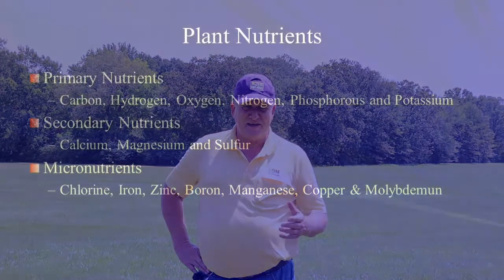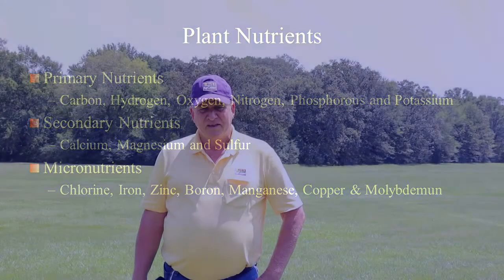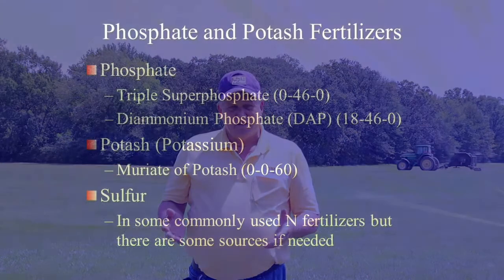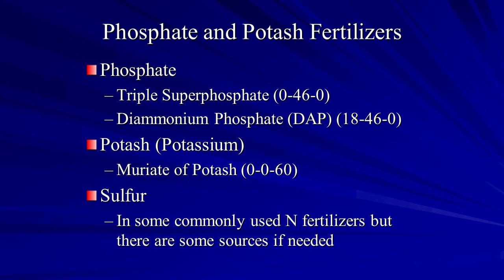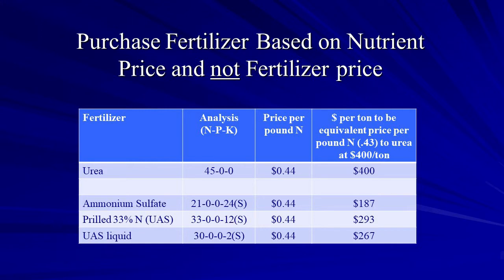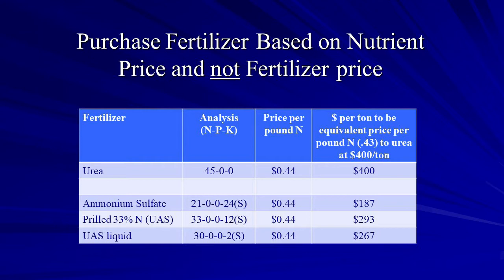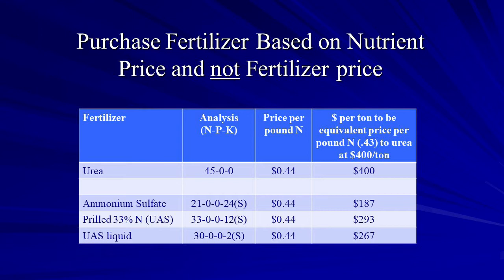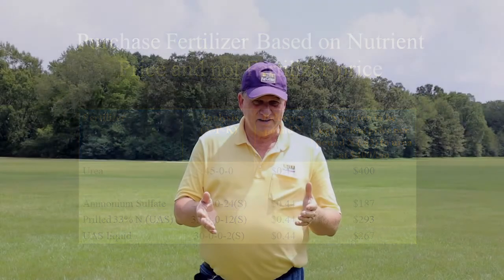Fertilizers and Pasture Fertilization – 2020 Virtual Beef and Forage Field Day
LSU AgCenter 2020 Northeast Region Virtual Beef and Forage Field Day
Fertilizers and Pasture Fertilization
Dr. Wink Alison
Forage Extension Specialist
LSU AgCenter